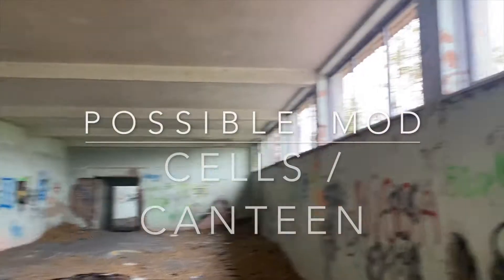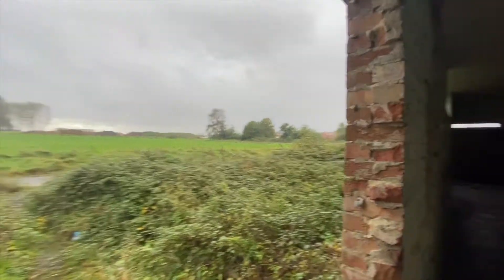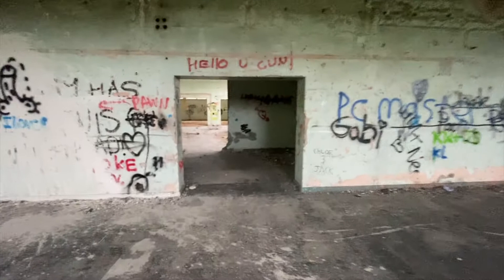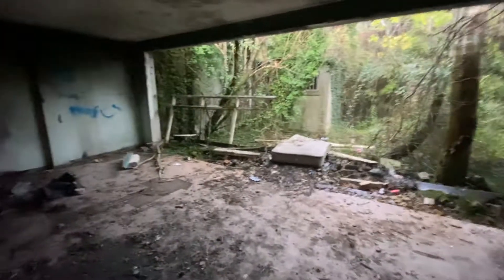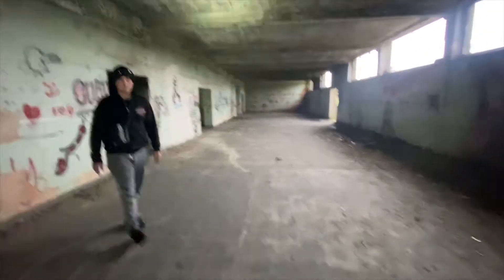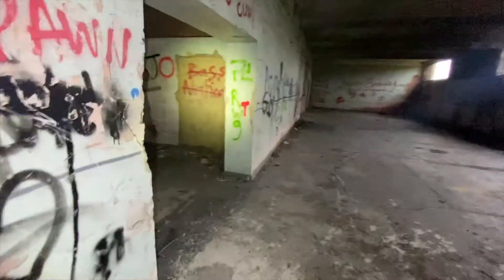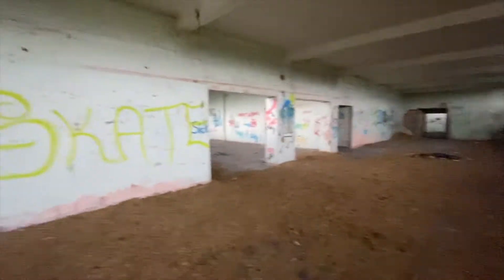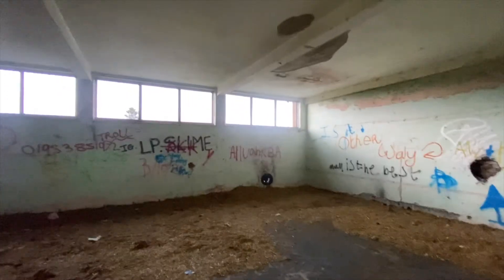RAF WATTON / USAAF STATION 376 / PART 1..BUILDING 318....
So having arrived at this site we had no idea what too expect as a lot of the base had been demolished for a new housing estate ..Myself and Finn set off too see what we could find leaving dob in the car ..Think he knew it was going too rain as we got about 100 yds away from the car and the heavens opened up .We both decided too run too the only building we could see and shelter in it (building 318).
And so started our explore of RAF WATTON / USAAF STATION 376.. Totally drenched but excited as what might lie ahead ..
WIKIPEDIA INFO ..
RAF Watton was a permanent RAF station built by John Laing & Son in 1937,[3] and first used as a light bomber airfield housing for varying periods by RAF Bomber Command.[4]

The following squadrons and units were based at Watton at some point during this time:

No. 18 Squadron RAF between 21 May 1940 and 26 May 1940. The squadron operated the Bristol Blenheim IV before moving to RAF Gatwick.[5]
No. 21 Squadron RAF from 2 March 1939 with the Blenheim I before upgrading to the Blenheim IV in September 1939. The squadron had detachments at RAF Bassingbourn, RAF Horsham St Faith and RAF Bodney before all of the squadron moved to RAF Lossiemouth on 24 June 1940 however this was not for long as on 30 October 1940 the squadron moved back to Watton and had detachments at RAF Bodney, RAF Manston, RAF Lossiemouth and RAF Luqa. The squadron moved to Luqa on 25 December 1941.[6]
No. 34 Squadron RAF was based at Watton between 2 March 1939 and 12 August 1939 with the Blenheim I before leaving for the Far east.[7]
No. 82 Squadron RAF between 22 August 1939 and 21 March 1942. The squadron operated the Blenheim I alongside the Mk IV until September 1939 when the Mk I was discontinued and the Mk IV started as the main type, 82 Squadron had detachments at RAF Odiham, RAF Lossiemouth, RAF Tangmere and RAF Luqa. The squadron then moved to the Far east.[8]
No. 90 Squadron RAF reformed here on 3 May 1941 with the Boeing Fortress I with an detachment at RAF Great Massingham before moving to RAF West Raynham on 15 May 1941.[9]
No. 105 Squadron RAF between 10 July 1940 and 31 October 1940 operating the Blenheim IV before moving to RAF Swanton Morley.[10]
No. 17 (Pilots) Advanced Flying Unit RAF until July 1943.[11]
USAAF use[edit]

25 January 1944 aerial photograph of the RAF Watton airfield and the USAAF 3d Strategic Air Depot. The bomb dump to the right of the perimeter track; the 3d SAD is at the bottom (south) of the image.
In 1943 Watton was turned over to the United States Army Air Forces Eighth Air Force for use as an air depot. The airfield was originally grass surfaced but, during the American tenure, the airfield had a 2,000 yd (1,829 m) long concrete runway constructed. A concrete perimeter track was built and a total of fifty-three hardstandings, of which forty-one were spectacle and twelve of the frying-pan type.

The four original C-type hangars, arranged in the usual crescent on the northern side of the airfield, were backed by the permanent buildings of the pre-war RAF camp. Additional hangars were added and three blister hangars at dispersals. The construction of the airfield necessitated the closure of two public roads.[12]

Watton was given USAAF designation Station 376.[2]

3rd Strategic Air Depot[edit]
Under the American tenancy, Watton was expanded to become the 3rd Strategic Air Depot, which was the major overhaul and repair of the Consolidated B-24 Liberators of the 2nd Air Division. The air depot complex was adjacent to Watton airfield and built in the village of Griston to the south, bordering the B1077 road. However, the depot was known officially as Neaton, given USAAF designation Station 505, a village located to the north of Watton town.[1]

The 3rd Strategic Air Depot remained operational until the American departure in July 1945.[1]

25th Bombardment Group (Reconnaissance)[edit]

Consolidated B-24J-401-CF Liberator of 25th BG.

Martin B-26G-1-MA Marauder painted black for night reconnaissance missions of the 654th Bomb Squadron.

A de Havilland Mosquito XVI of the 654th Bomb Squadron.
Watton was also the home of the 25th Bombardment Group (Reconnaissance) which was formed at Watton as the 802nd Reconnaissance Group in February 1944. The unit was renamed the 25th on 9 August 1944.[13]

Its operational units were:

652d Bombardment Squadron[14] (Heavy) B-17F/G, B-24J.[15]
653d Bombardment Squadron[14] (Light) de Havilland Mosquito Mk XVI.(WX)[15]
654th Bombardment Squadron[14] (Special) de Havilland Mosquito Mk XVI (BA), North American B-25 Mitchell, Martin B-26G Marauder, Douglas A-26 Invader.[16]
The 652d Bomb Squadron originated as a provisional weather reconnaissance unit that was formed at RAF St Eval in Cornwall with Boeing B-17 Flying Fortresses on 8 September 1943 for conducting meteorological fights over the Atlantic Ocean. In November 1943 the unit moved to RAF Bovingdon after flying 231 weather sorties.